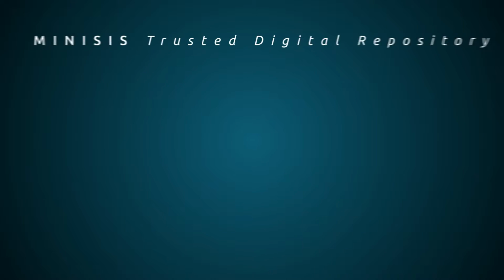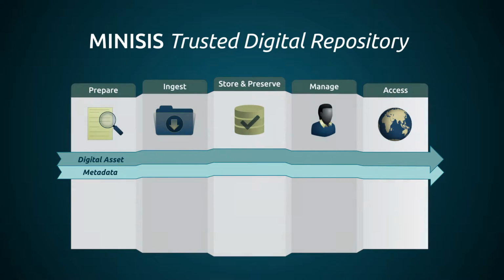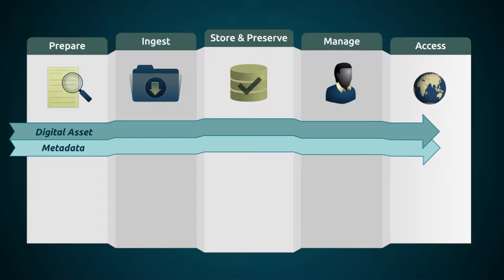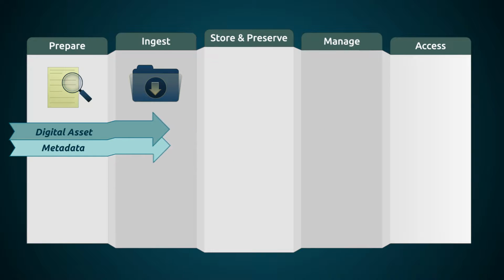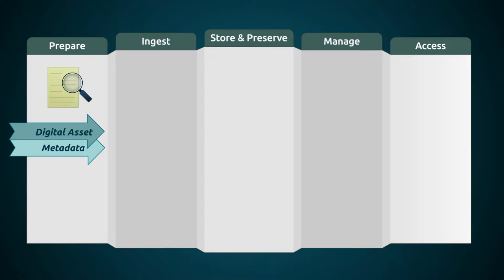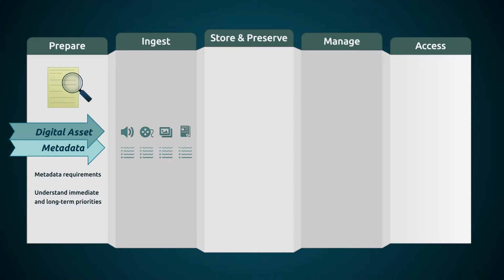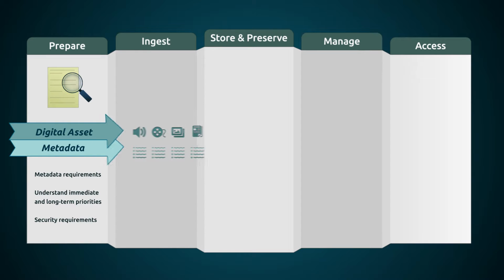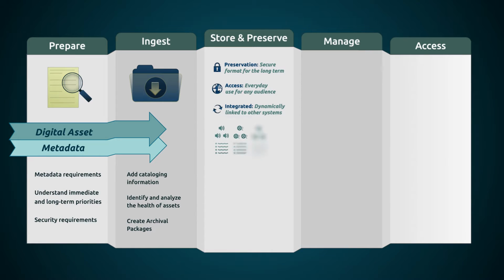MINISIS TDR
Interested in learning more about Trusted Digital Repositories? Find out how we can help future-proof your digital assets with the MINISIS TDR!